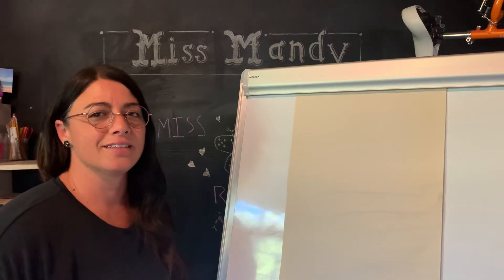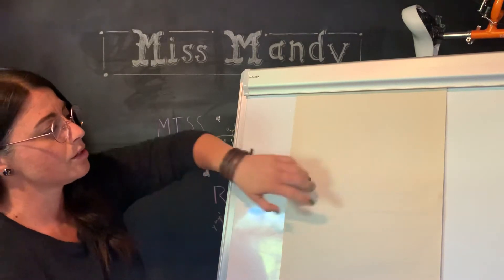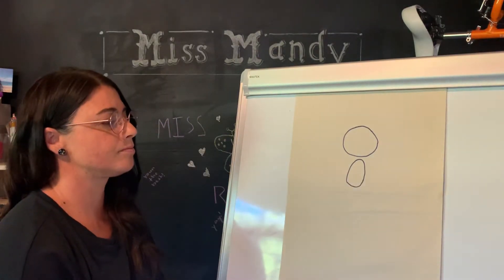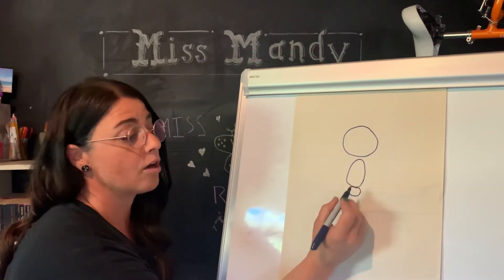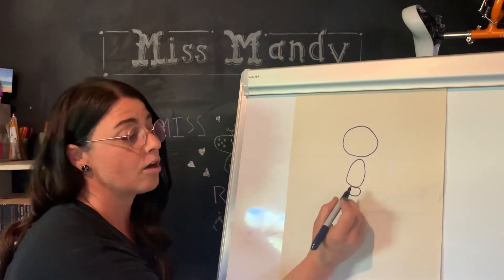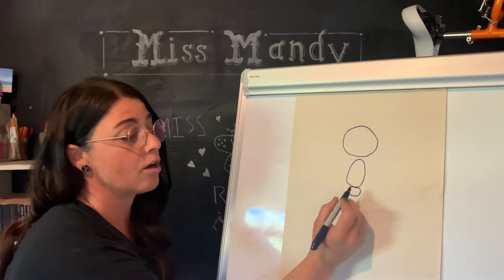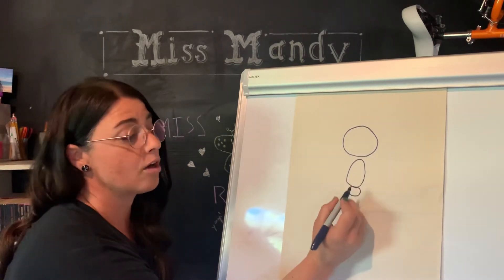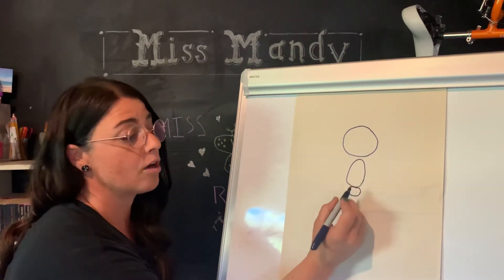Directed Drawing with Miss Mandy: Butterfly